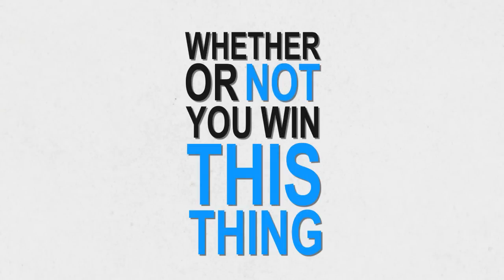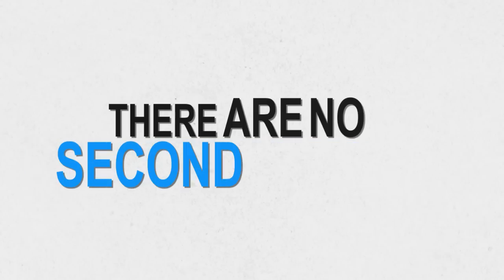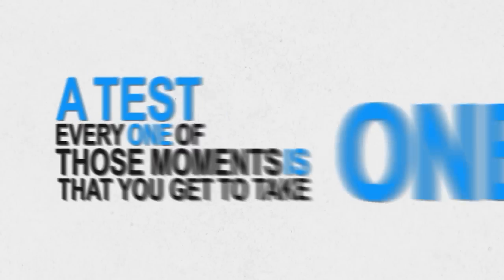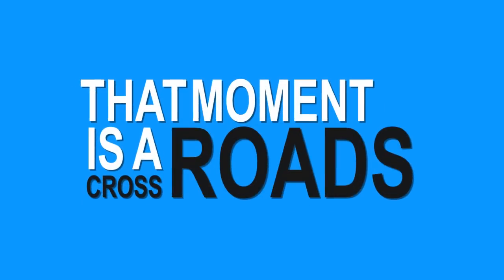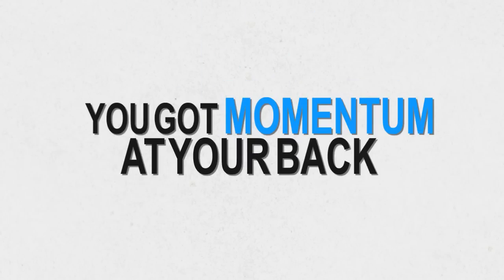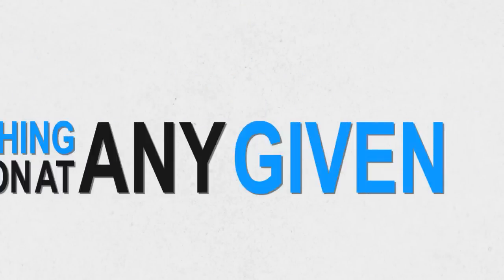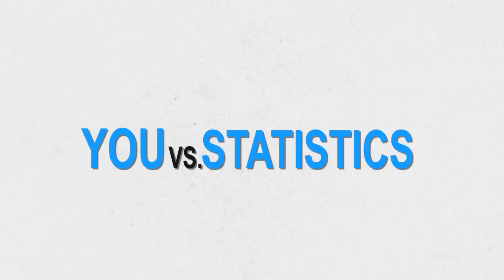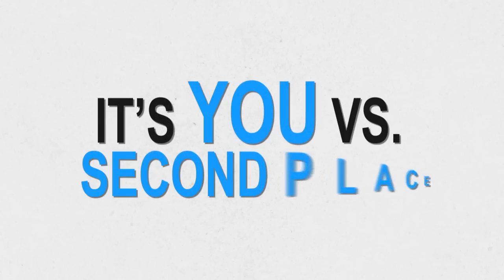Rap Fitness Motivation: The Moment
What dreams are you chasing? What does it take to win regardless of what you do? Support our brand, and see how we will change the game!

Comments, Suggestions, and Feedback always appreciated

It's about the journey to get there not the final destination that matters.